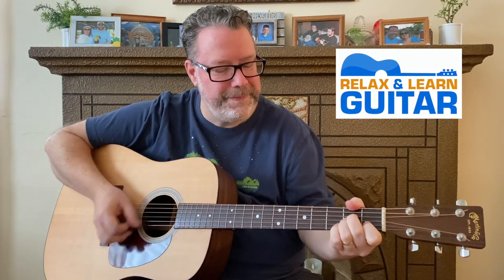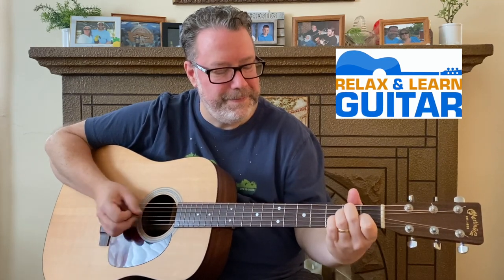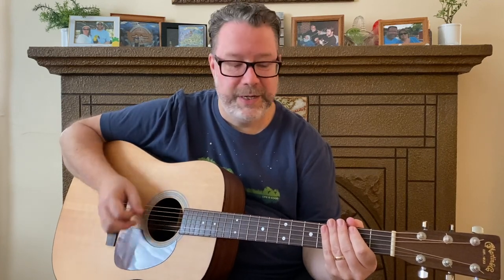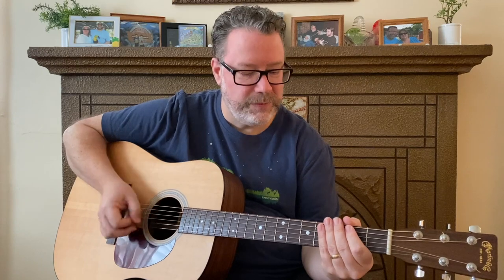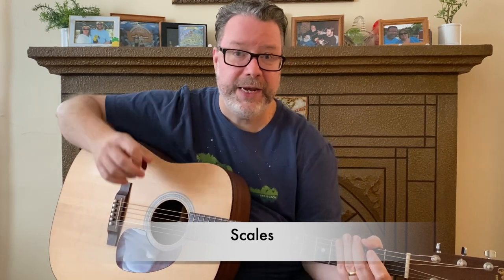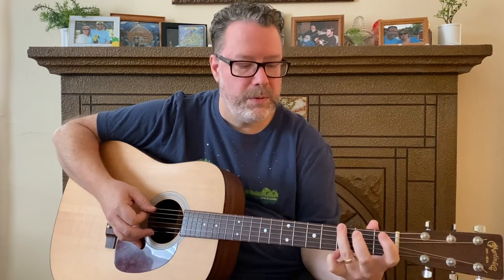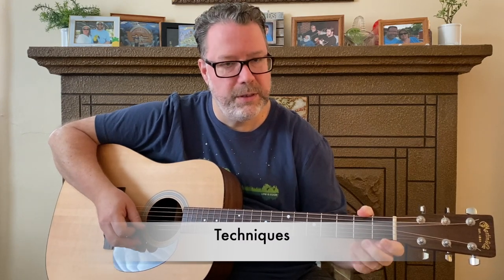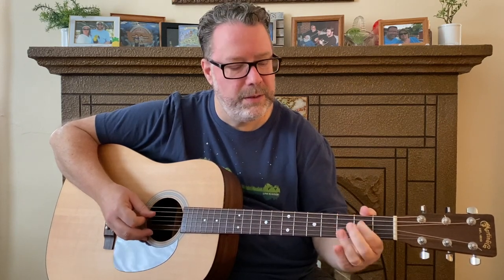Backing Tracks - Make Guitar Practice FUN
How to use backing tracks to get better at guitar
Tom Bailey Backing Tracks Youtube Channel:

00:00 Intro
01:58 Improving Rhythm
02:45 Chord Changes
03:31 Scales
04:05 Improve your technique
04:25 Improvisation
05:00 Fun and Easy way to Improve

Get my FREE GUITAR LESSON BUNDLE and learn 3 classic songs using just 5 easy chords - complete with tablature and chord charts.

Get access to me and all of my enhanced, easy to follow lessons including downloadable tabs.  All inside a great community of guitar loving folks over 40!